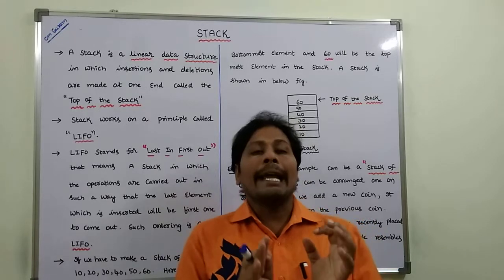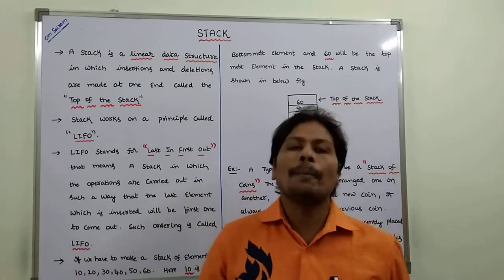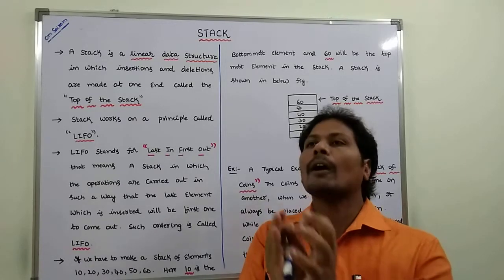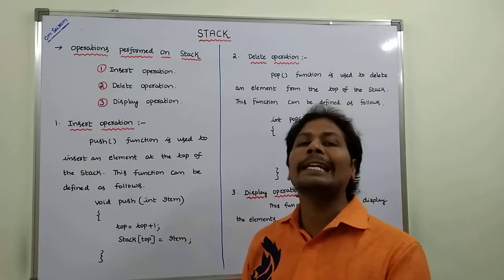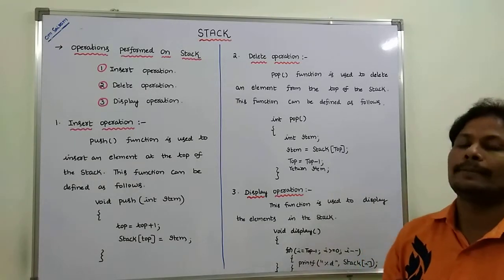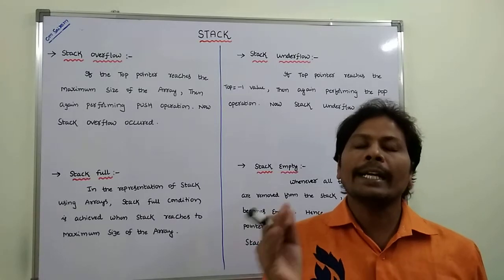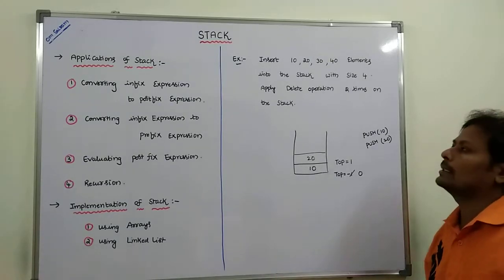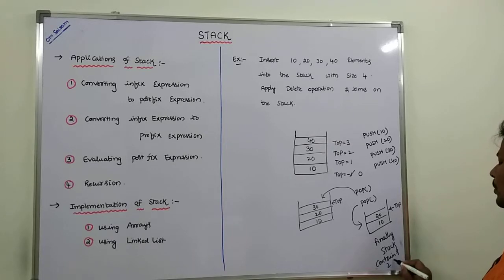STACK IN DATA STRUCTURES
1. What is Stack?
2. Stack Operations
3. Stack applications
4. How to implement Stack?